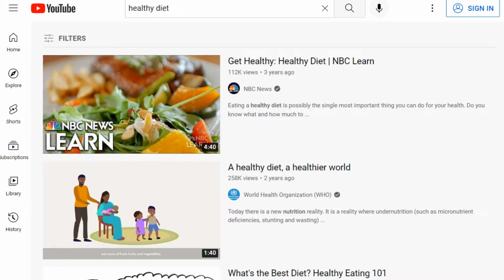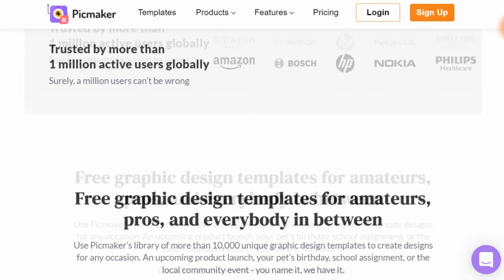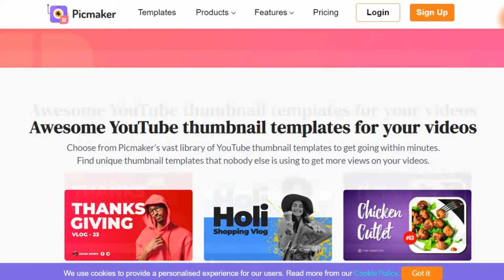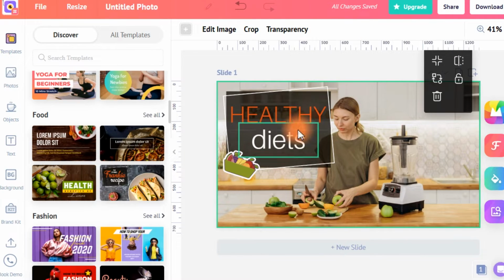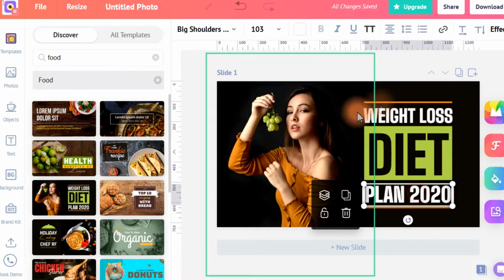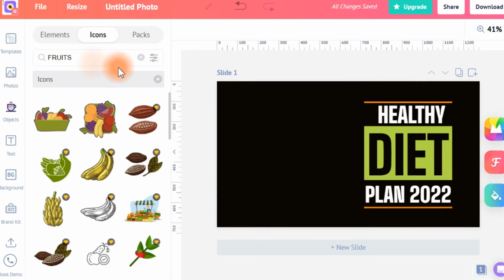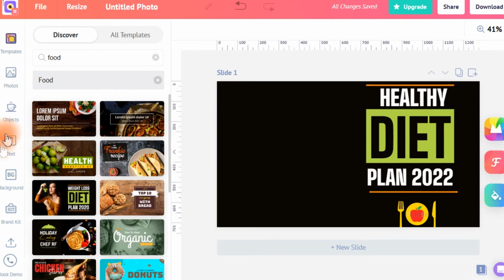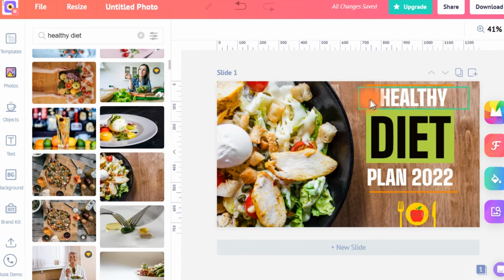Make Money Online in 2022 With This New Trick (Earn PayPal Money Fast) No skills required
This video will show you a new method of making money online. You will learn how to make PayPal money with a new site. This site is free to use and it works worldwide. You can use this site as a beginner because there are no skills required when using this site.